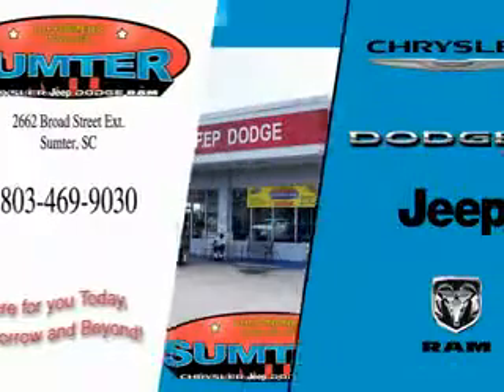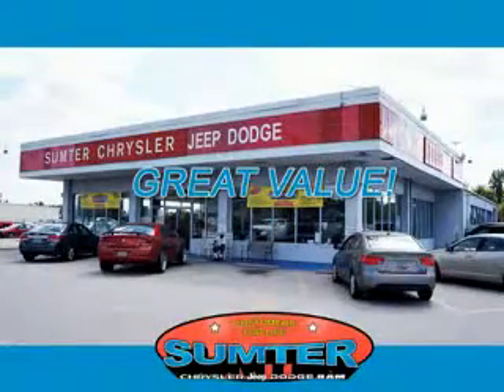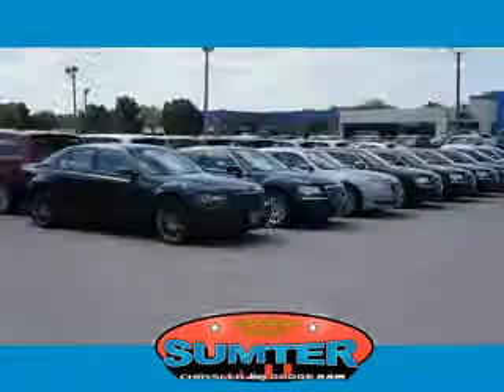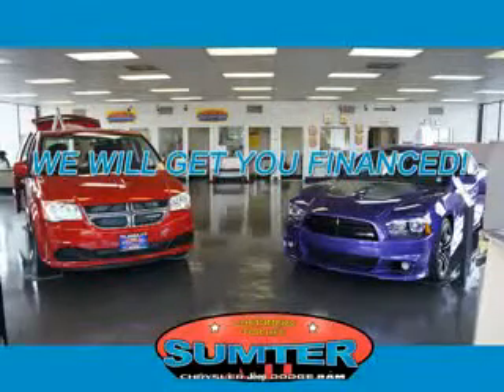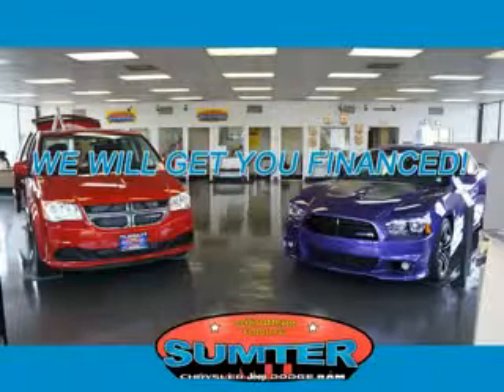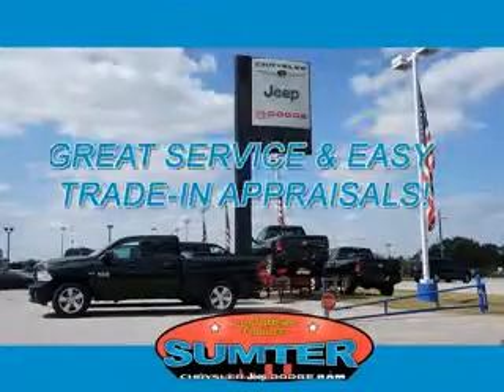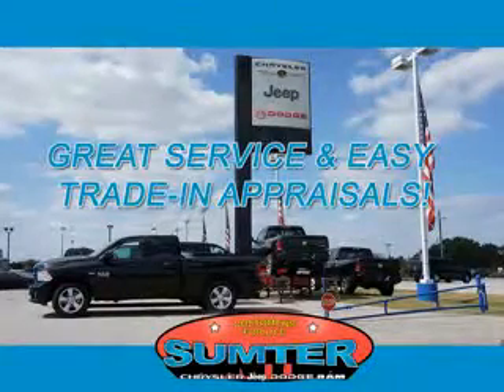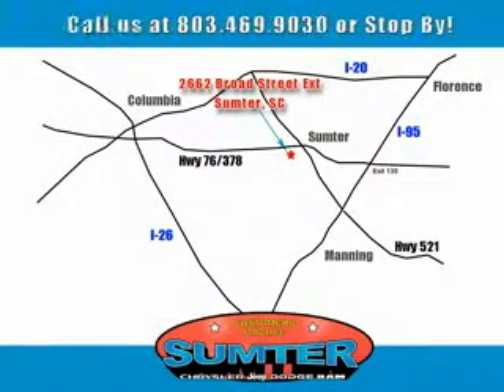2013 Dodge Dart Sumter Chrysler Dodge Sumter, SC 29150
Dodge Dart Imagine driving this White Dodge Dart 4 Dr Sedan, equipped with a 4 Cylinder engine and an automatic transmission.
MILES: 24,302
VIN:1C3CDFBA6DD276924

2662 Broad Street
Sumter, South Carolina 29150